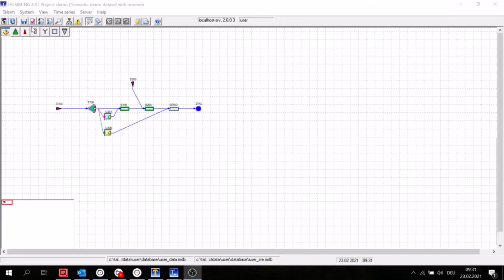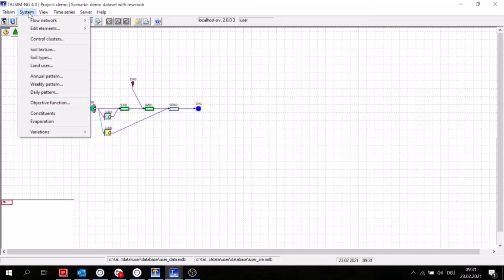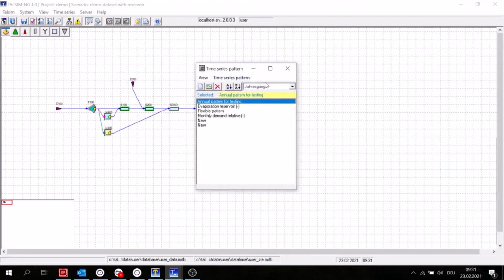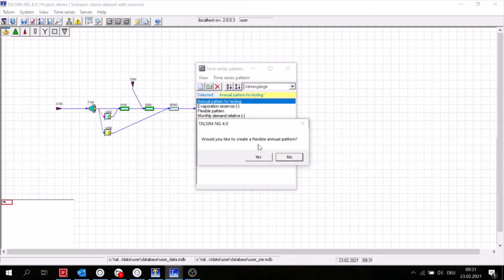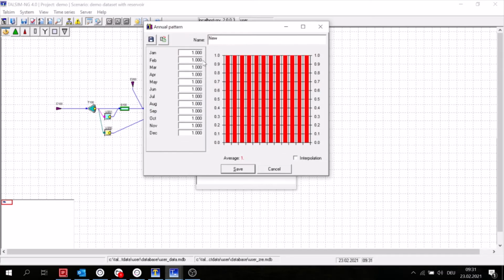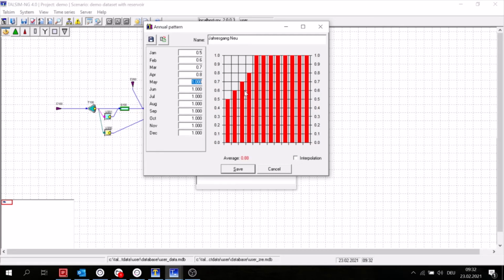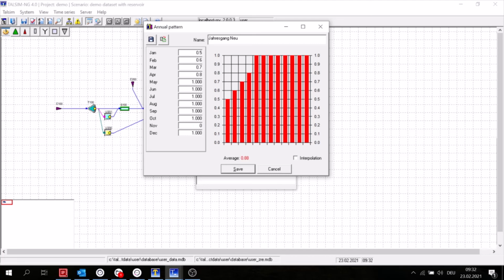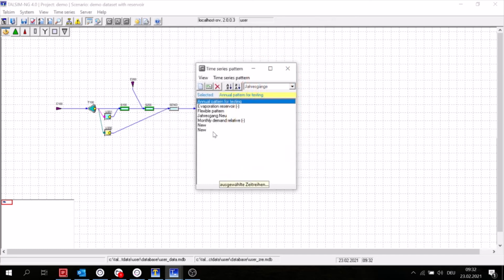Talsim-NG Video Tutorial #7: Creating and Editing Annual Patterns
How to create and edit annual patterns